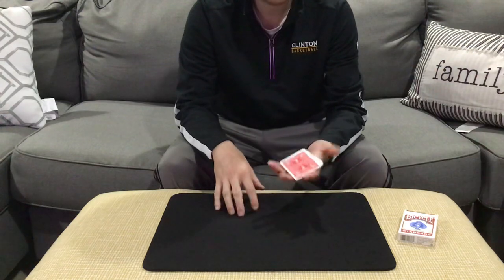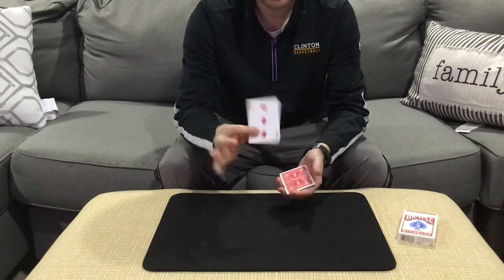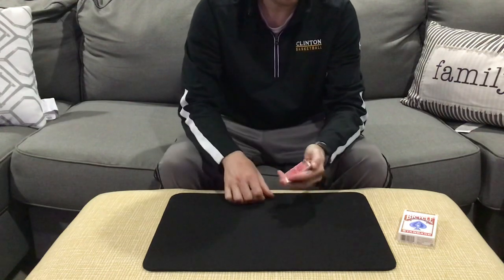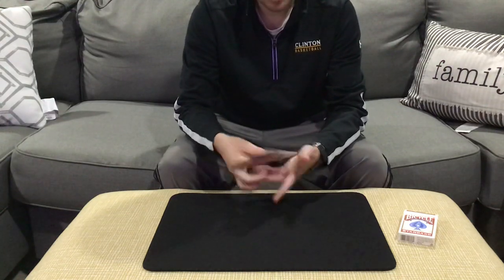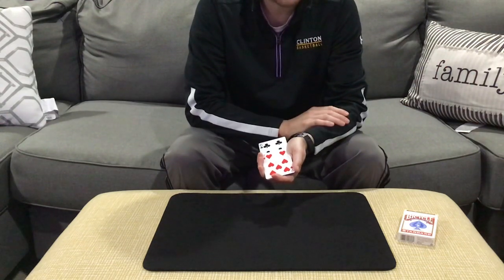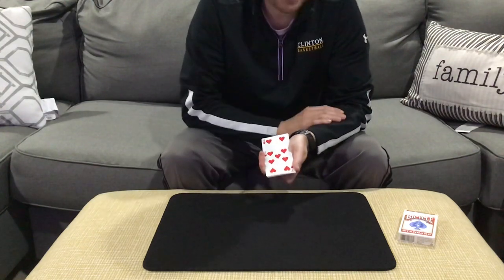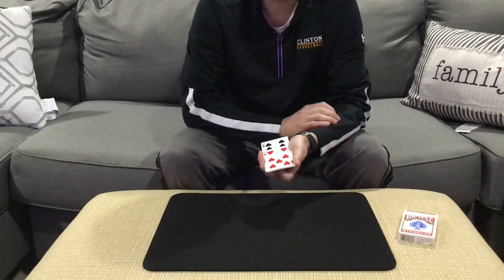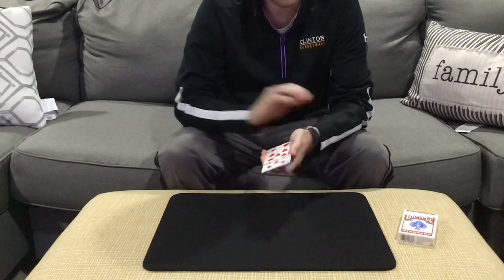The Ultimate Truth! (Peter Duffie)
This is a small packet variation of the lie detector plot that uses the plunger principle. You can find it in Peter Duffie’s book Imagine, or in Aldo Colombini’s book, The World’s Greatest Collection of Impromptu Card Magic.